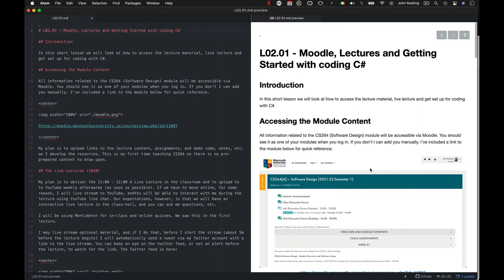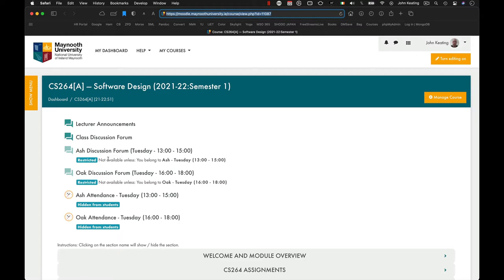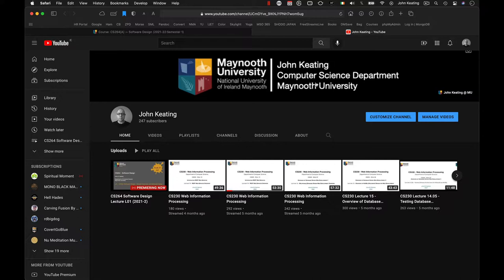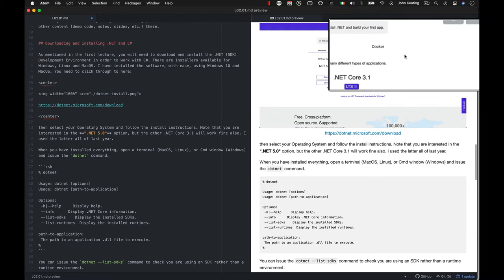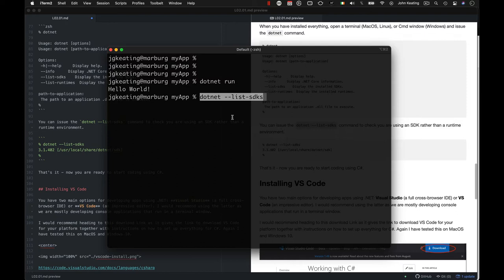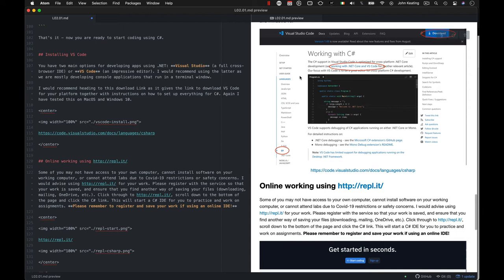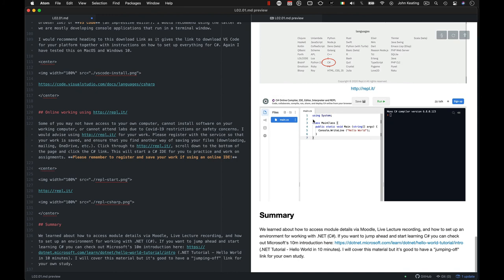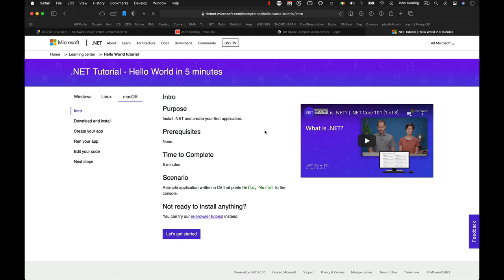CS264 W01 L02 01 Moodle, Lectures and Getting Started with coding C#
This is a short  pre-recorded lecture from my Maynooth University module on Software  Design (CS264).